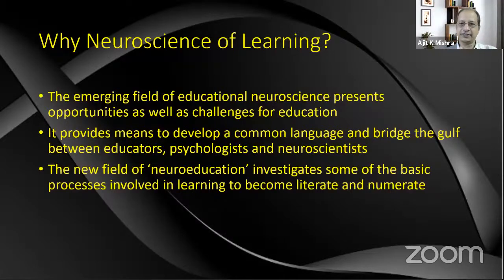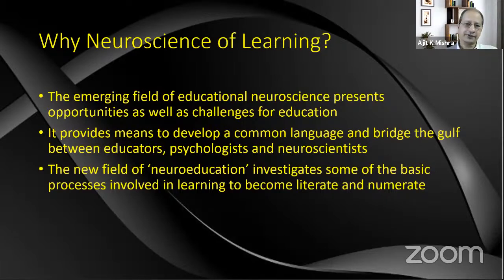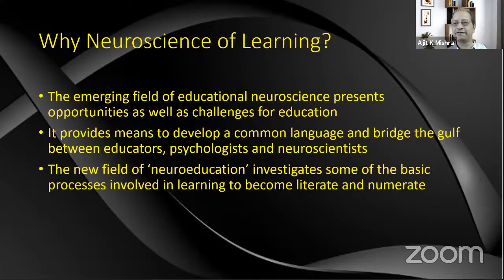Week-02: Learning Skills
Resource Person:
Dr. Ajit Kumar Mishra
Associate Professor
Department of Humanistic Studies, IIT (BHU)